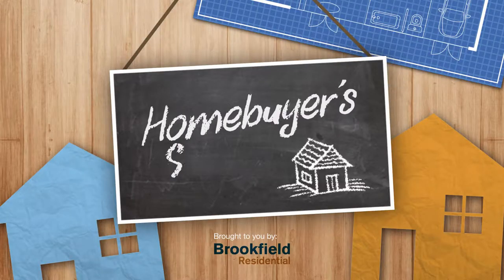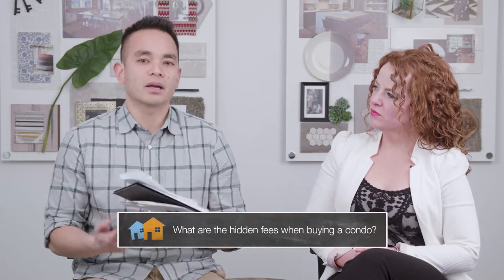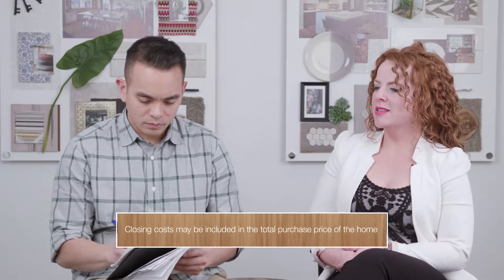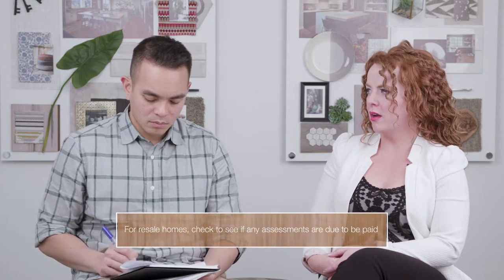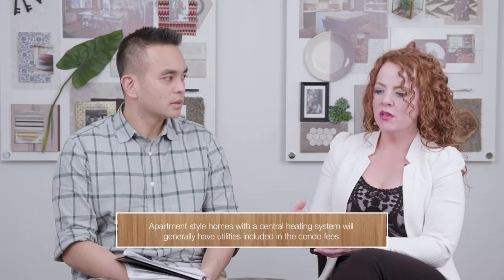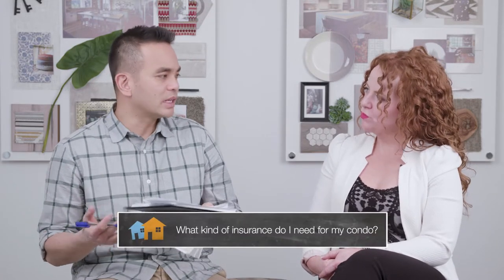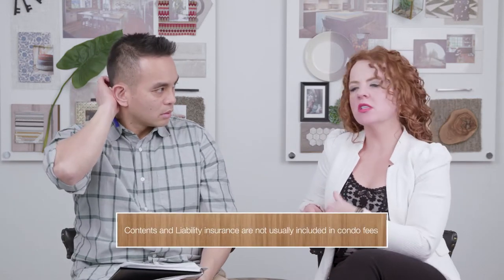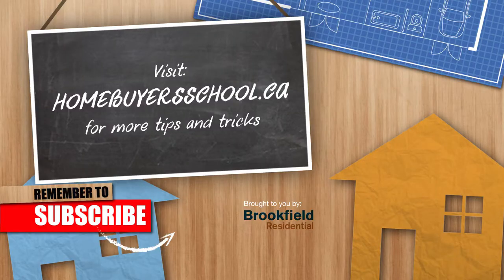What are the hidden or additional costs when buying a condo?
In this episode, we discuss the hidden or additional costs when buying a condo.💬 Remember to get your FREE guide from the experts before buying your next home

About this video:
Planning to buy a condo or townhome? Wondering if there are any additional or hidden costs during purchase? In this episode, we discuss whether there are any hidden fees or costs when buying a condo and explore if utilities are part of your condo fees. We also look at what kind of home insurance when buying a condo or townhome.